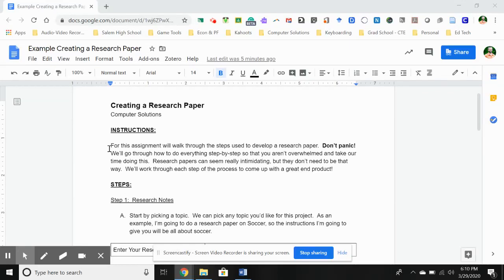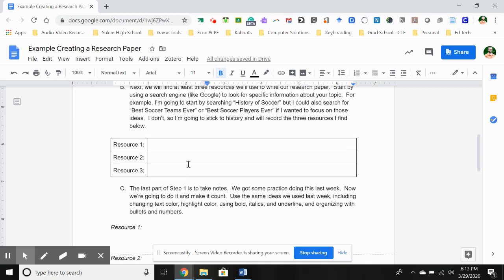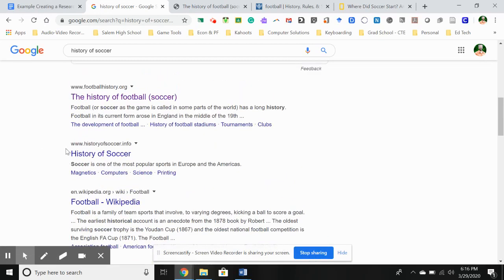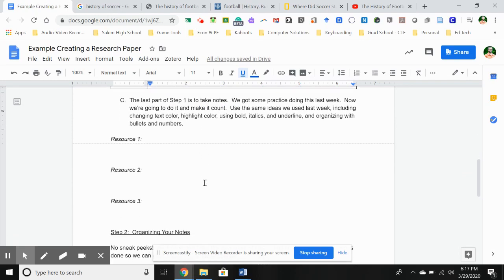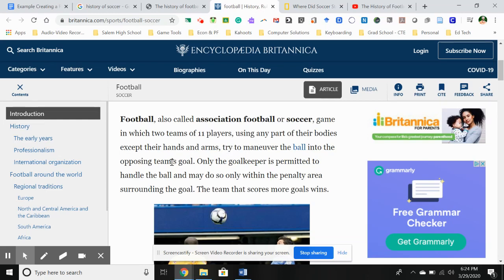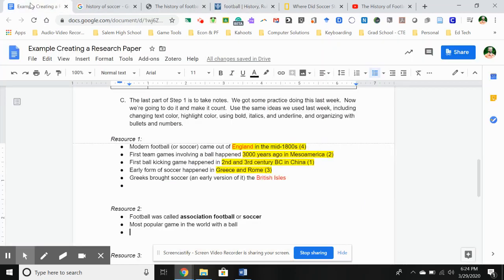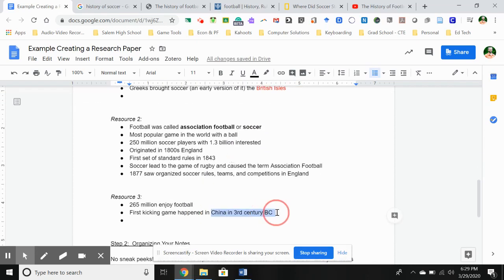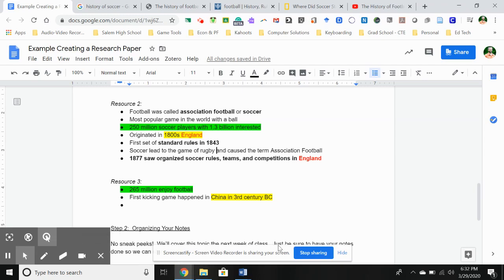Creating a Research Paper: Step 1 - Computer Solutions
This video will take you through the first step in developing a research paper.  We will simply find good resources to use and take notes from those sources to start.